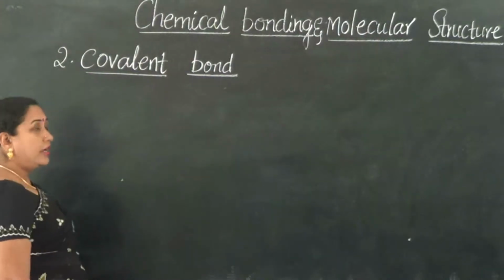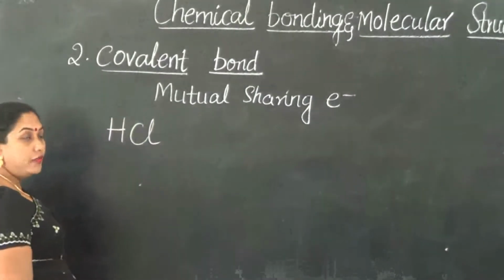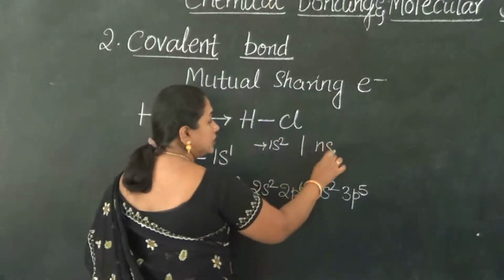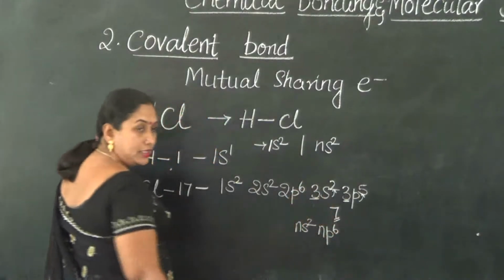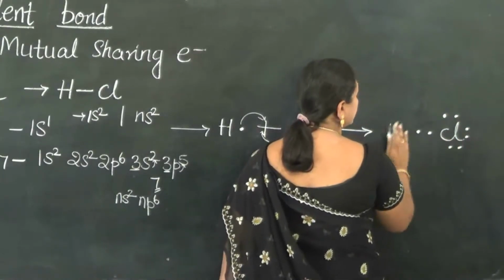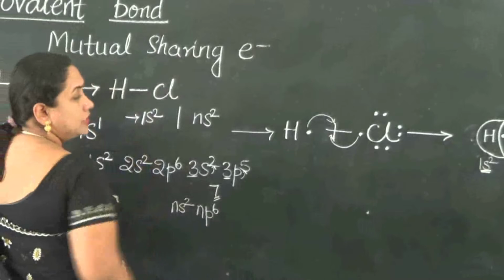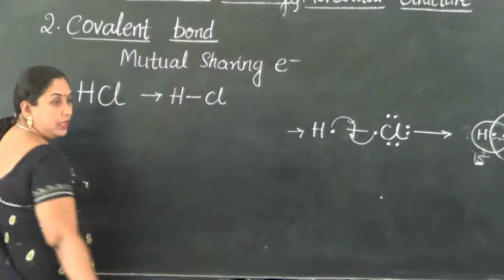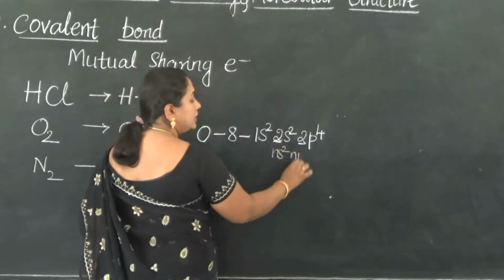Chemical Bonding & Molecular Structure 02-Covalent bond Lewis dot structure (edited)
This video deals in detail with formation of covalent bond as per Lewis electron dot structure.

Not all the covalently bonded molecules will possess the same number of covalent bonds in their molecule.

This video lesson deals in depth with single, double & triple covalently bonded molecules with lewis electron dot structure as well as electronic configuration with orbital diagram.